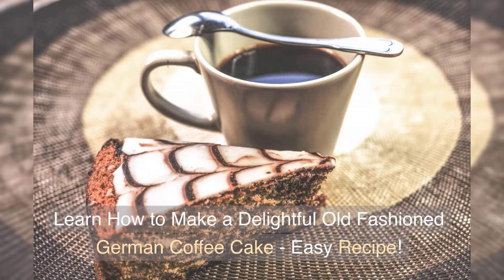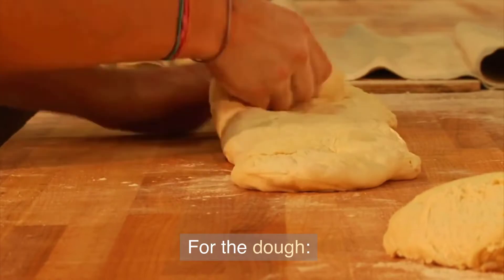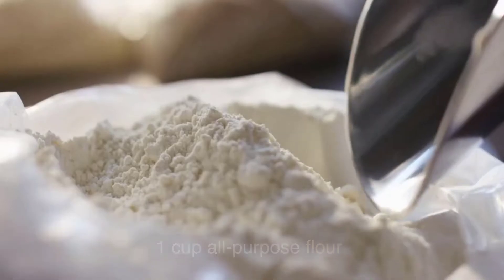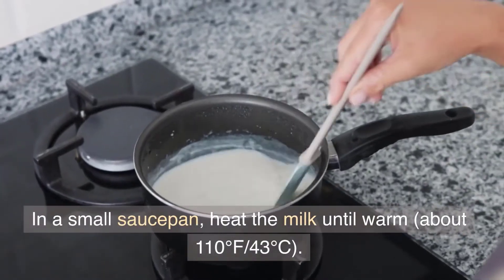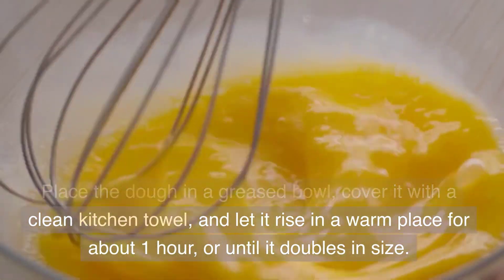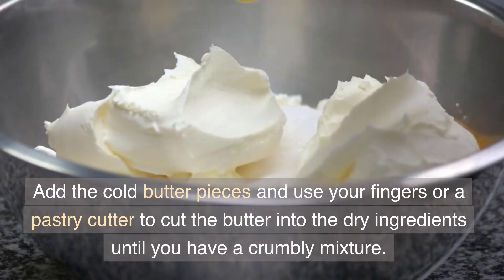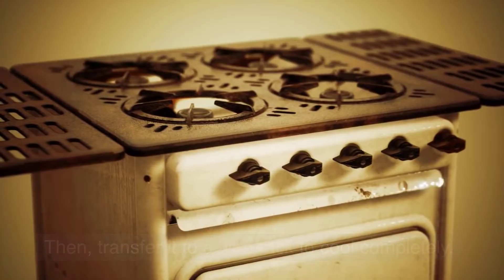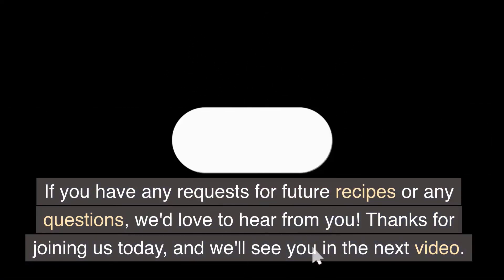Learn How to Make a Delightful Old Fashioned German Coffee Cake - Easy Recipe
In this video, we will be showing you how to make a delightful and nostalgic treat - Old Fashioned German Coffee Cake.

Made with simple and easily accessible ingredients such as flour, sugar, active dry yeast, salt, milk, butter, eggs, apricot, and raspberry, this coffee cake is a true classic that has been passed down through generations.

As we guide you through the process, you will learn the secret to achieving a perfectly light and fluffy texture, creating a cake that practically melts in your mouth.

The combination of fragrant apricot and tangy raspberry adds a delightful burst of flavor to each bite, making this coffee cake a truly unforgettable treat.

Whether you're a seasoned baker or a beginner looking to impress your friends and family, this recipe is sure to be a hit. So, grab your apron and join us in the kitchen as we take you step by step through the process of making this delicious Old Fashioned German Coffee Cake.